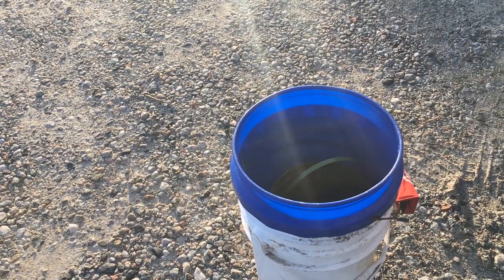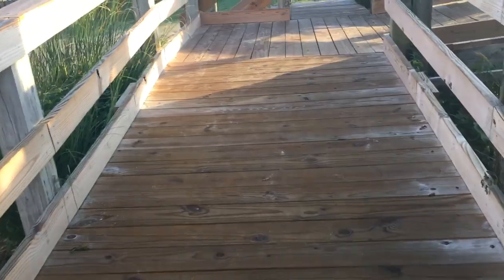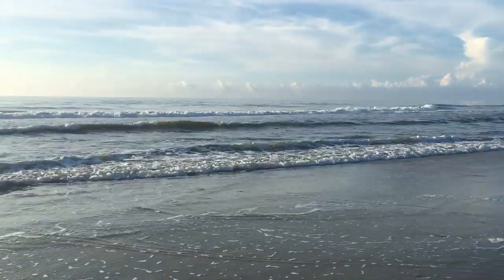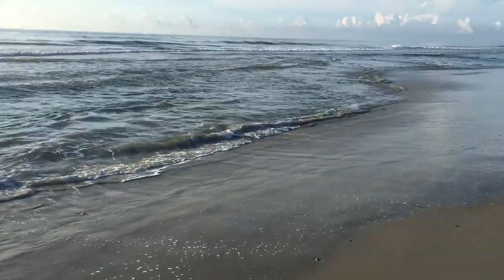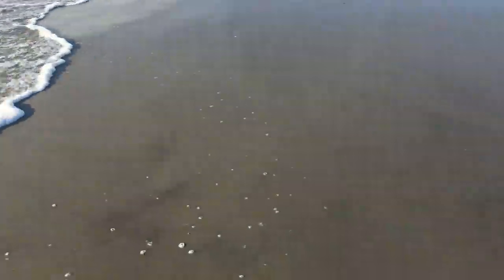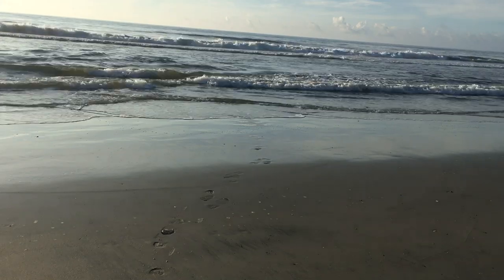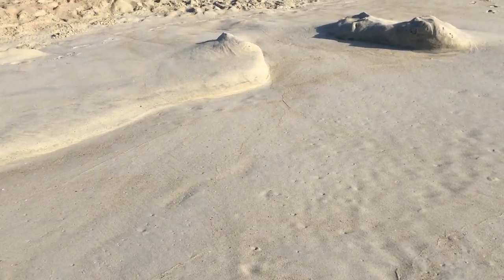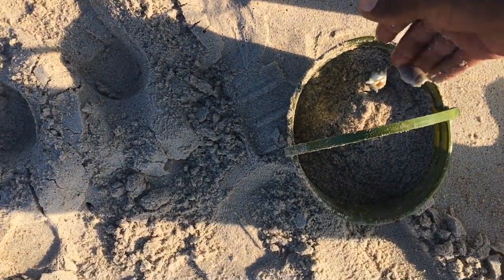CATCH MORE SAND FLEAS BY DOING THIS!!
Sand Fleas are what the doctor ordered right now. Get some and get your line wet. Recently, I caught Reds, Black Drum and Sheepshead on them so I'm a believer. This bait is very versatile.

Here below are some tips for catching Sheepshead:
I can say this if you don't get it on the first bump you will probably only get one other chance "if that." If they're in the area they bite really quick and you usually only get one shot at setting that hook per fiddler crab. You've got to get a feel for it. Sometimes I set it on the first feel I get from the fish. Other times if they are slow biting; I might set the hook the second time they bump. Which every way you choose to go, you need to set that hook like you mean it or else the hook won't go through.

Fishing for sunfish is something I did a lot growing up. , I've never been ice Fishing nor Fly fishing but I am looking forward to getting some of those fish on my hooks.

My channel will show you the how to, Today whether you're in Wilmington, North Carolina, Myrtle Beach, Oak Island, Wrightsville Beach, Kure Beach, Outter Banks. OBX.The techniques you see here will also work in Florida, Georgia, South Carolina and Virginia.